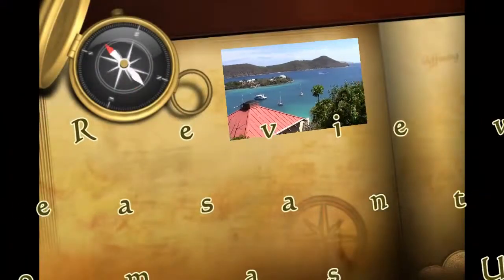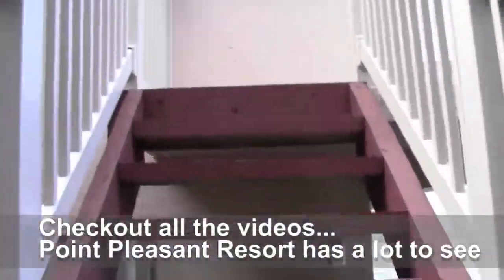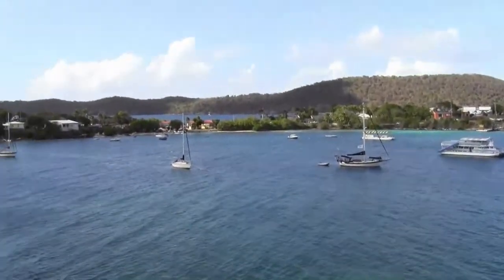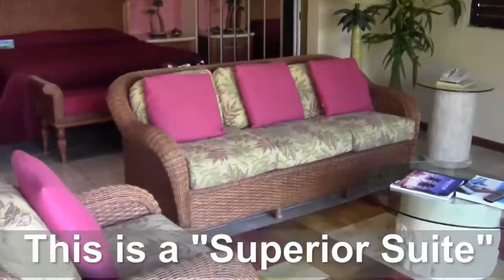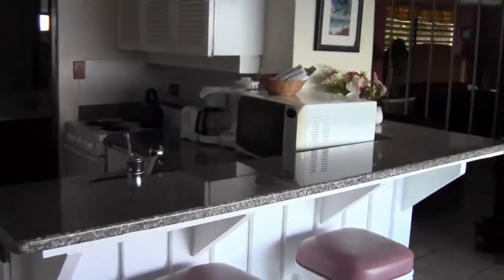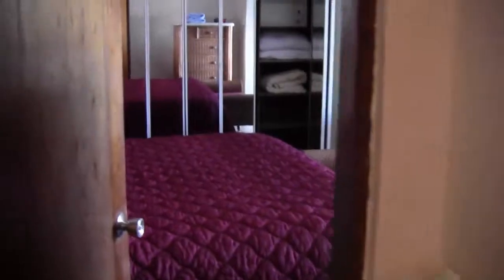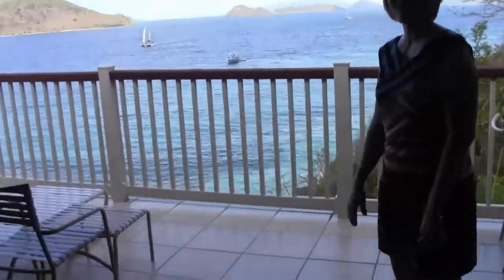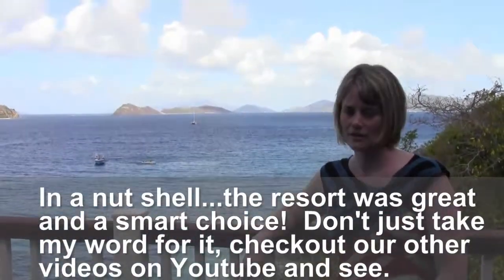Point Pleasant Resort Review St Thomas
Point Pleasant Resort in St Thomas review. We did our own review of Point Pleasant Resort to help others.